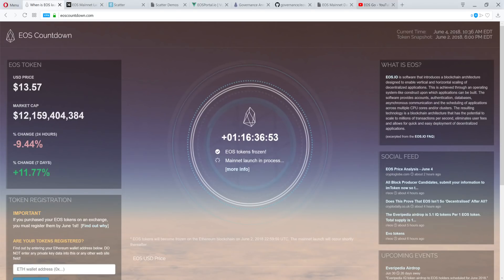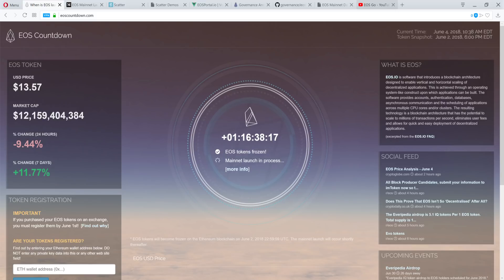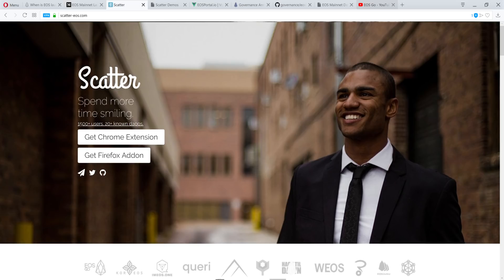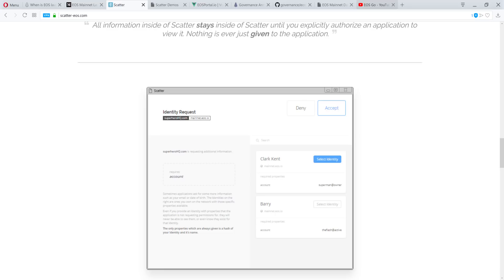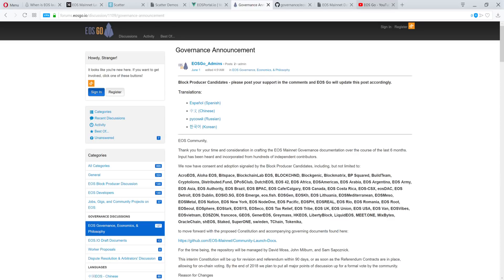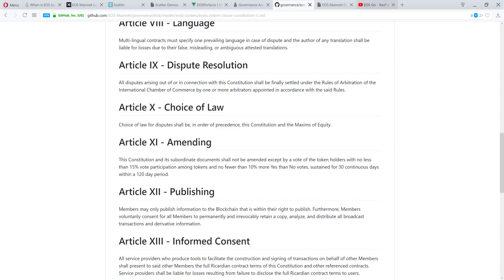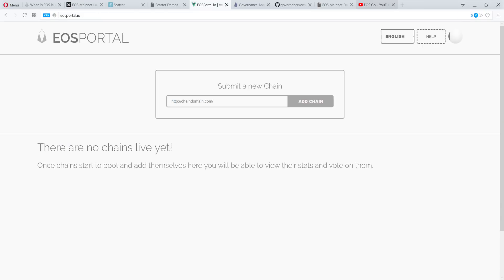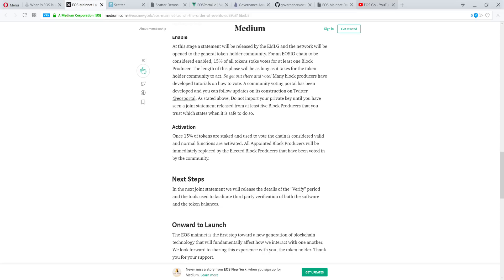WHEN IS EOS LAUNCHING?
EOS tokens have been frozen on the Ethereum networks in preparation for the EOS mainnet launch. In this video we discuss the order of events required to complete the EOS mainnet launch, potential EOS wallets, potential ways to vote for Block Producers, and edits made this weekend to the EOS constitution.

Buy Bitcoin with USD:

Join Coinbase. Buy $100 of Bitcoin, Ethereum, or Litecoin with US Dollars and we'll both get $10.